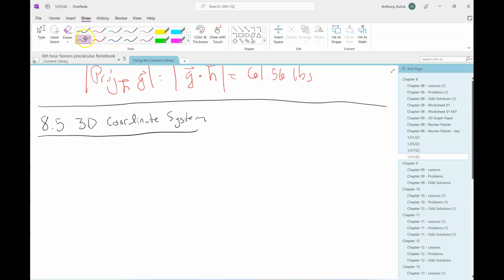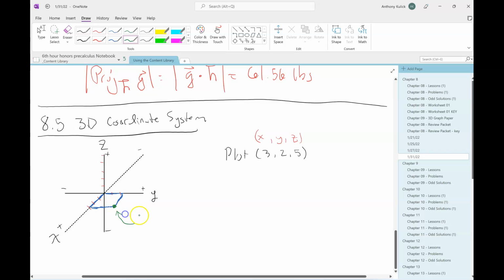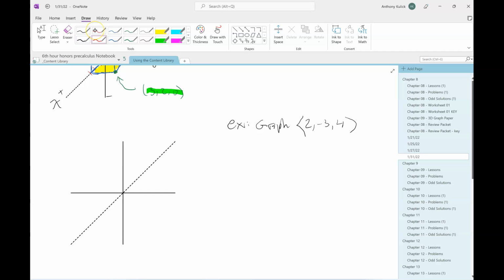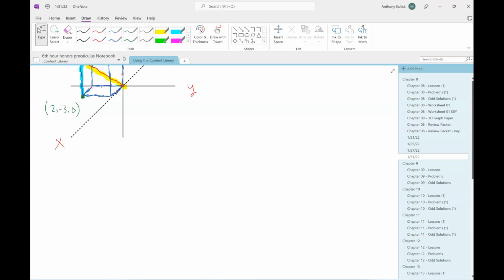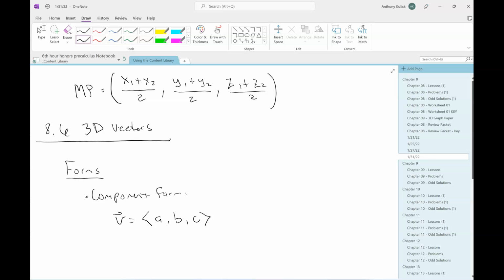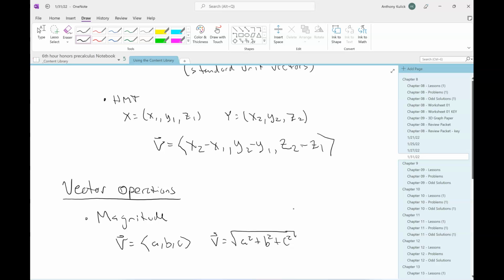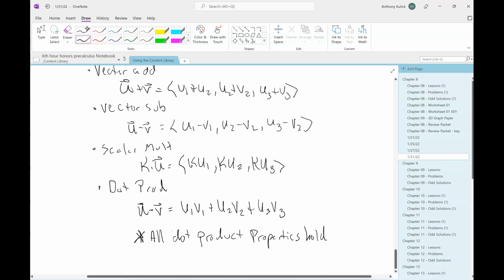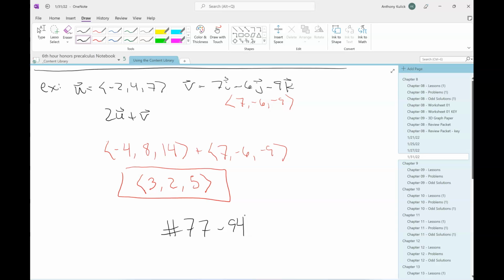1/31/22 HTPC - 6th hour